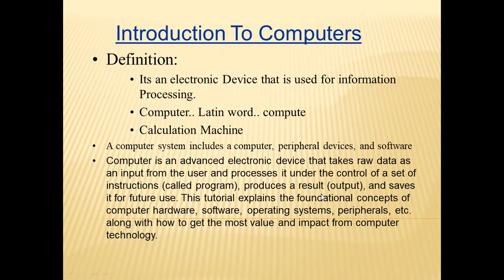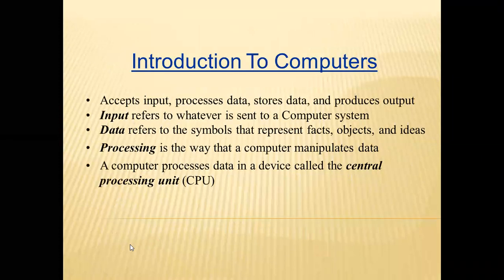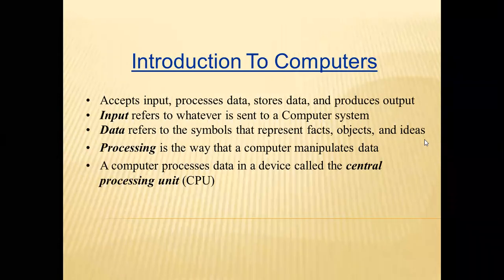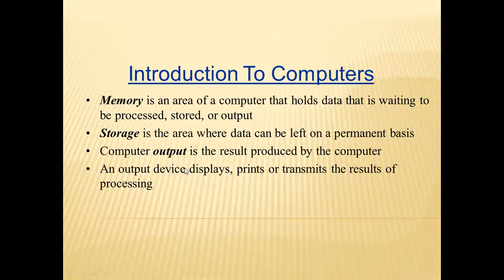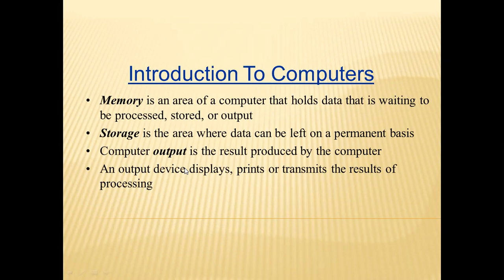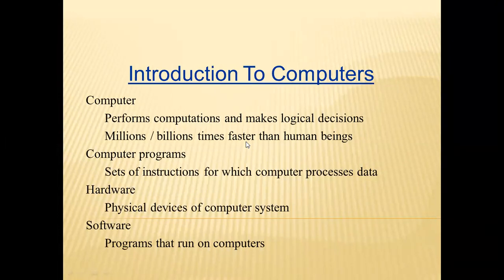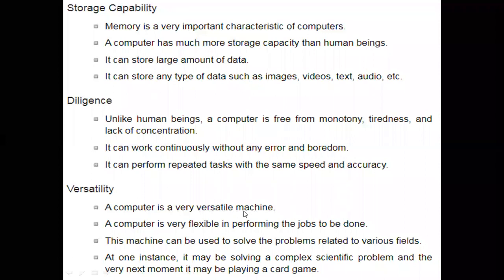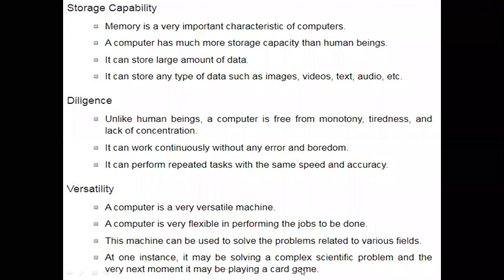Introduction to computers